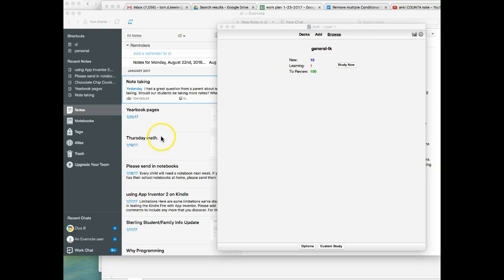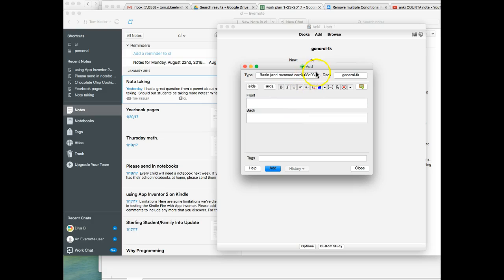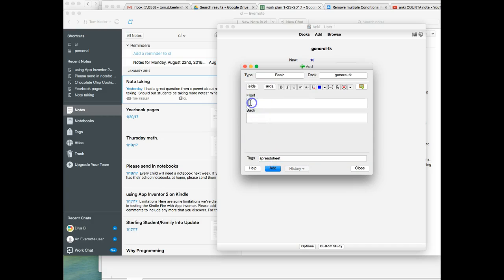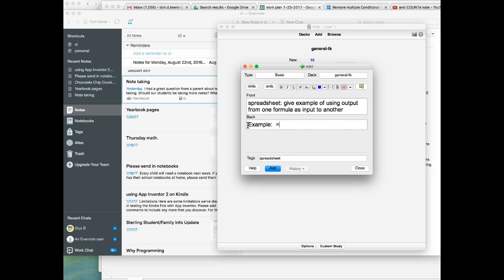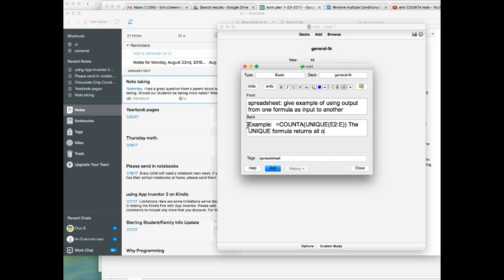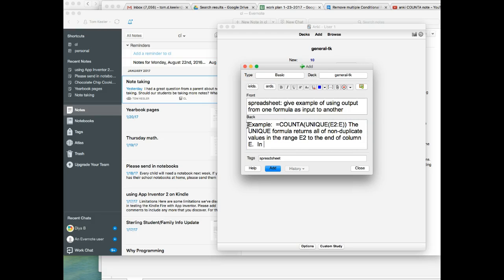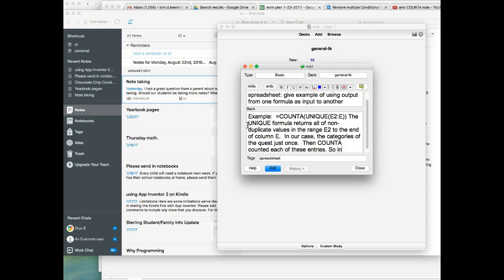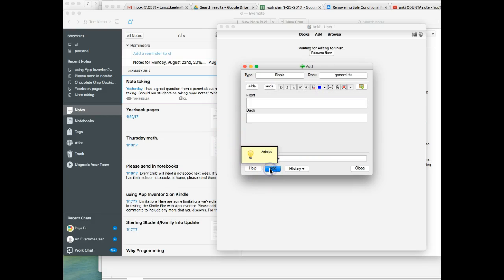Anki: formula output as input to 2nd formula